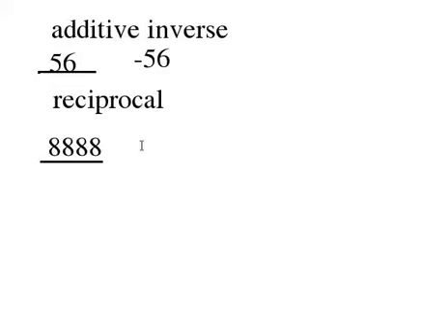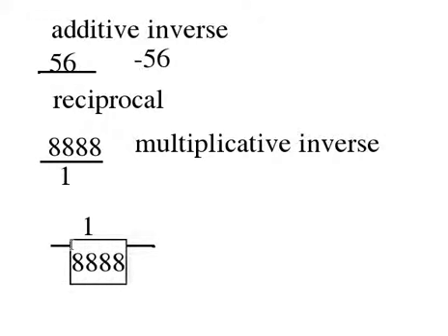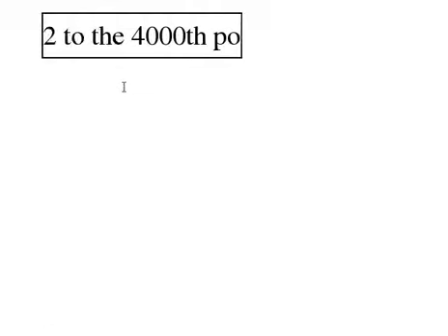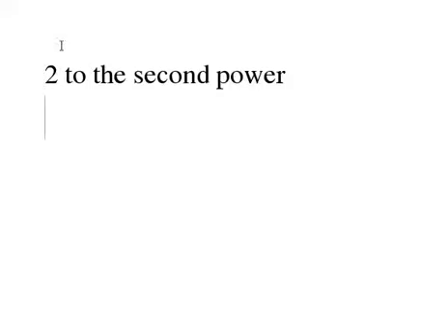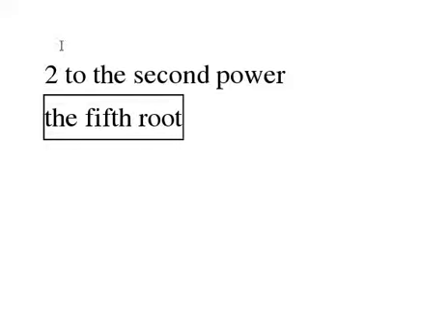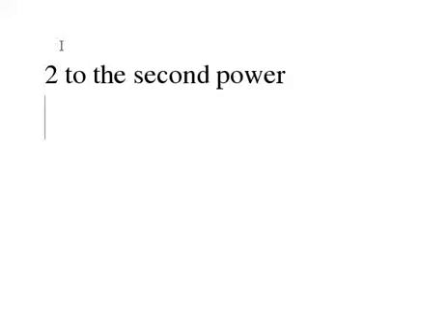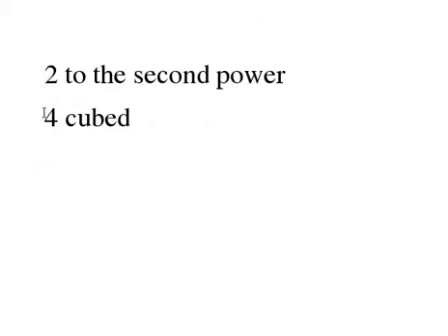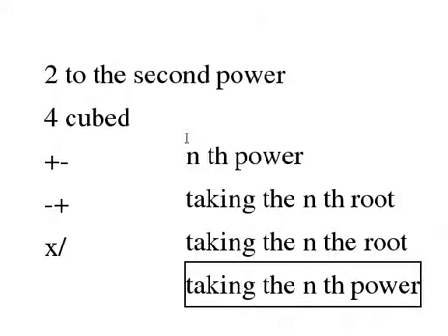OppositeOperations- Jackie- 2013